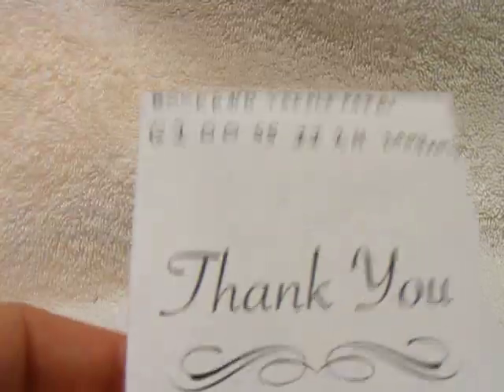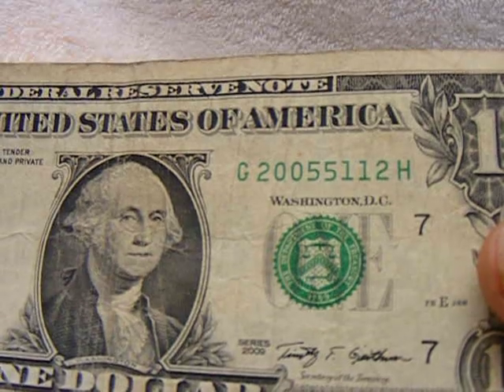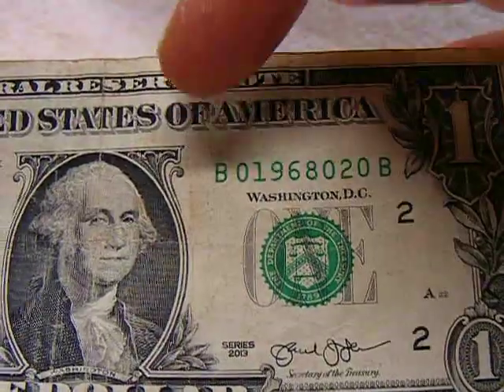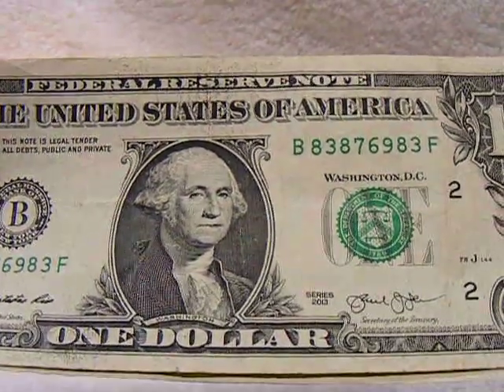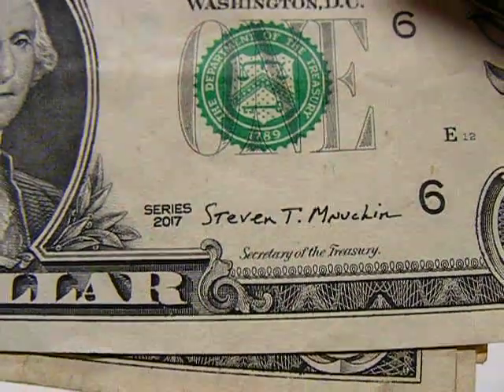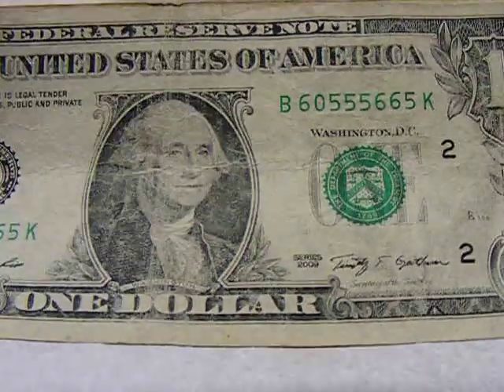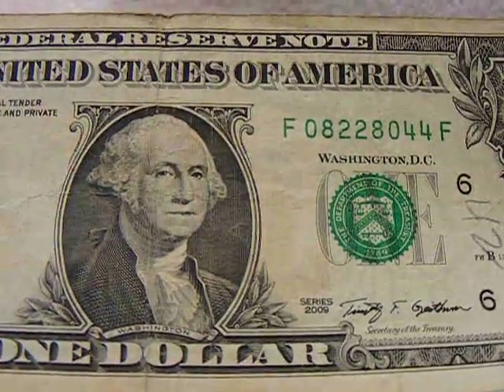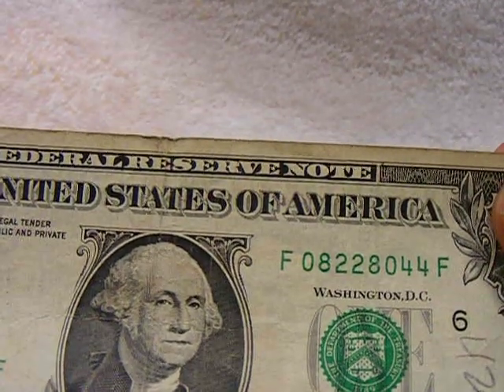Dollar Bills with Odd, Bookends,or Radar Serial Numbers.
These are some of the bills I've kept. They all have a special serial number in one way or another.